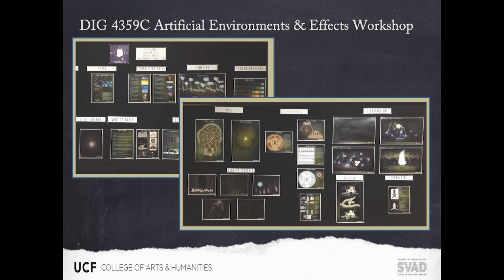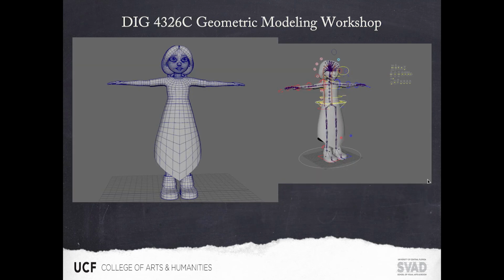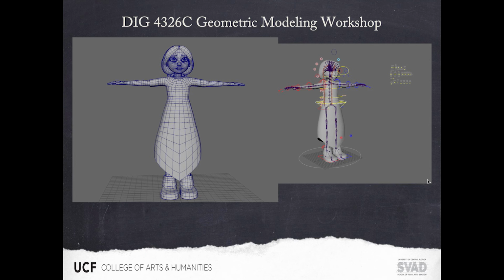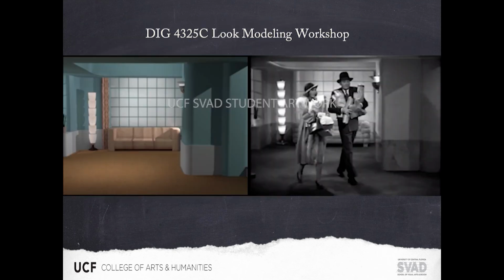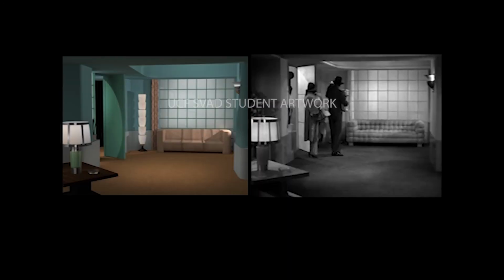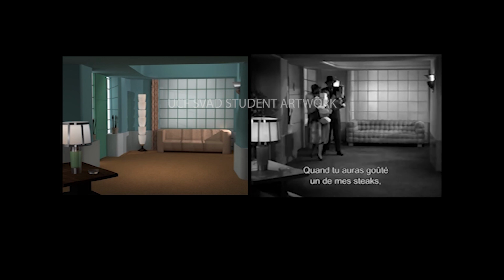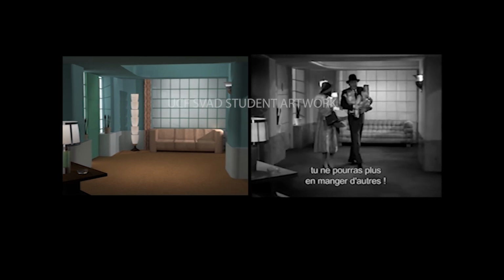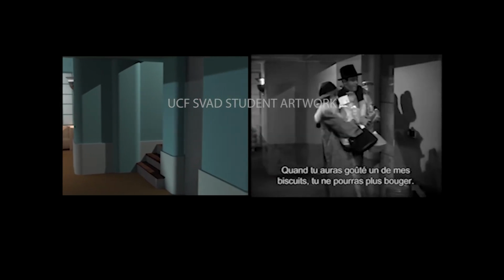Curriculum pt2 (2021)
For more information about the UCF SVAD Emerging Media BFA Character Animation track go